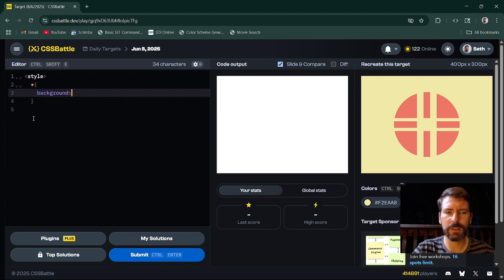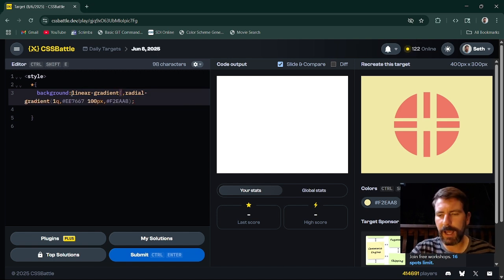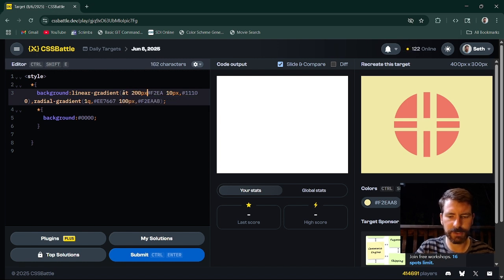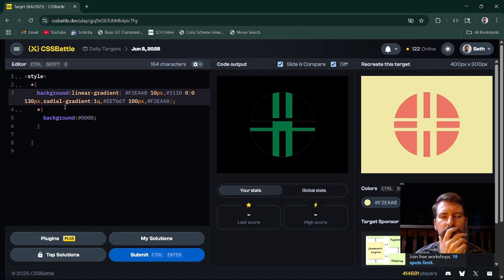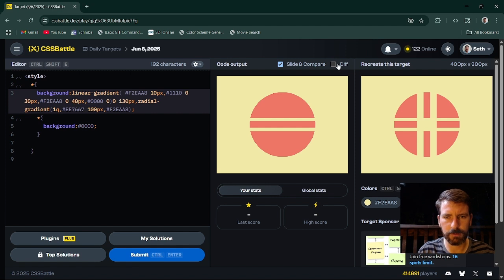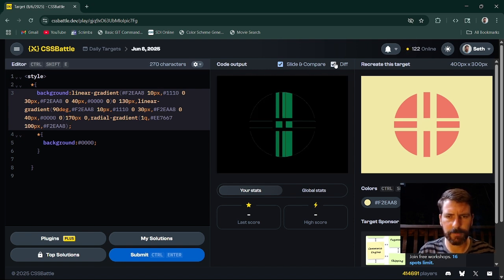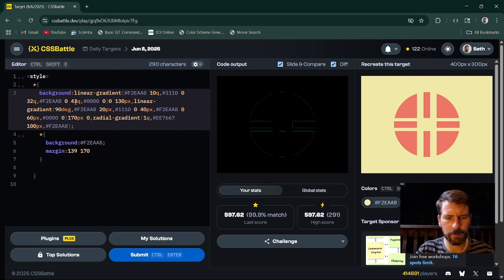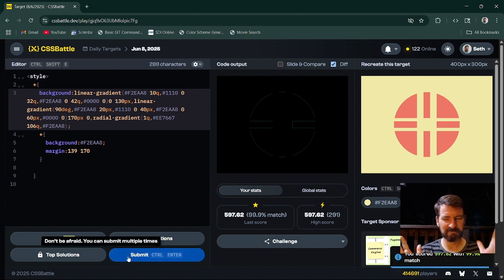CSS Battle Daily Challenge 6-8-25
Lots of gradients and for some reason no 100%. Final character count: 247.